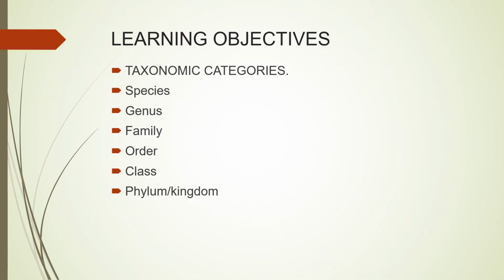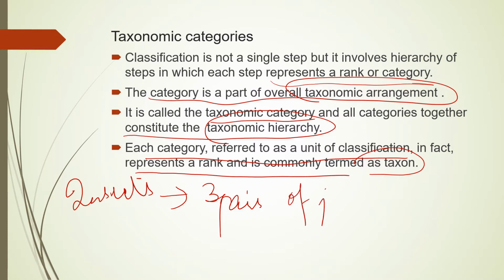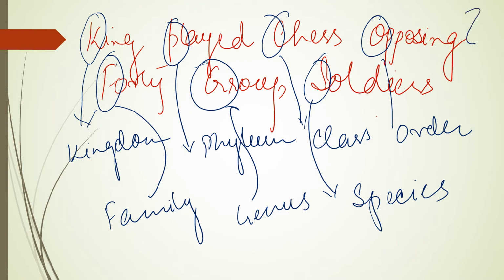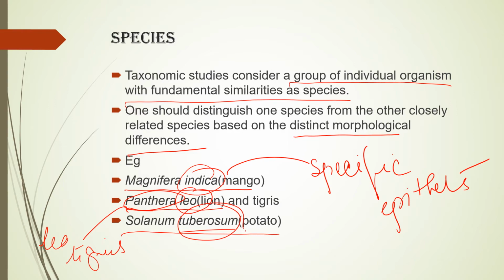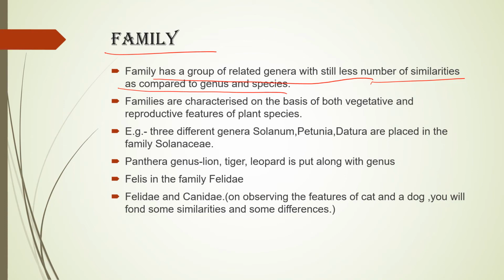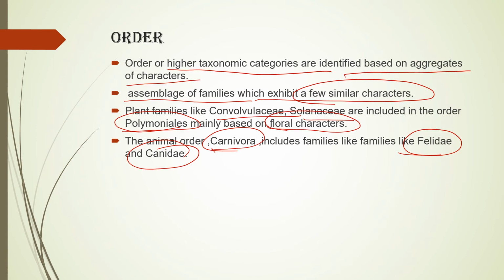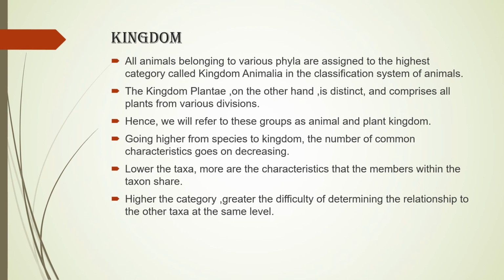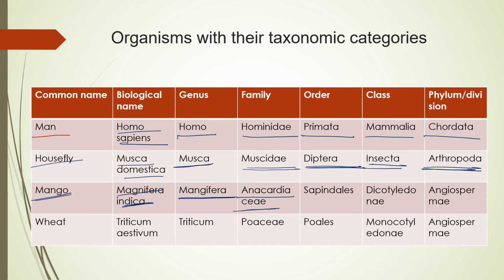Diversity In the Living World I Grade 11th I Part 2 I Biology I NCERT I CBSE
In this video I have discussed in detail about the Taxonomic categories.(Kingdom,Phylum,Class,Order,family,genus,species)